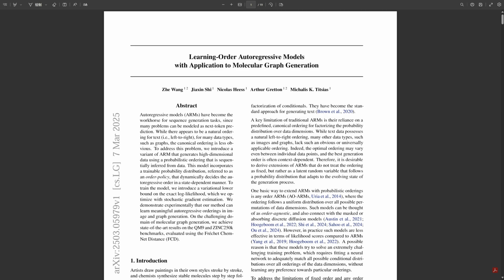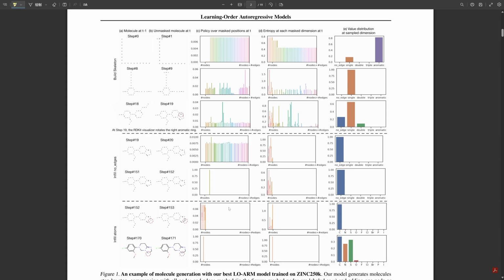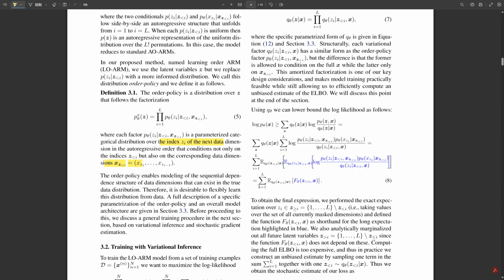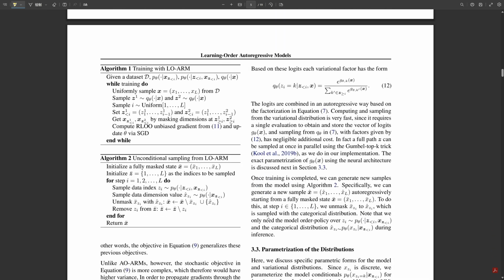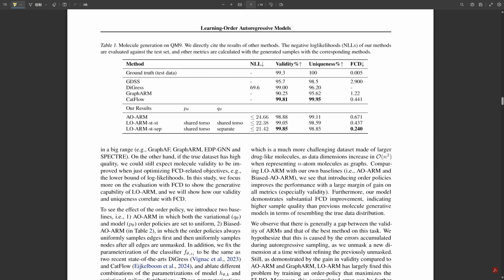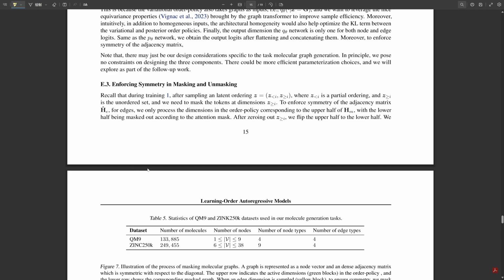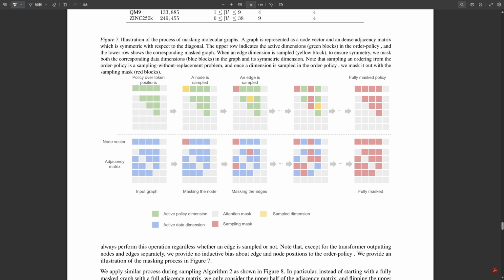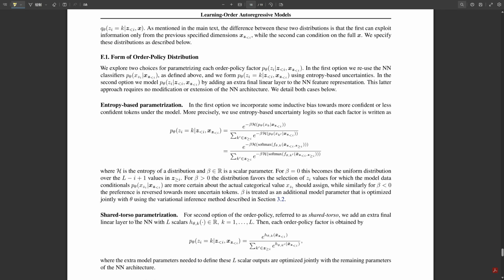Learning-Order Autoregressive Models with Application to Molecular Graph Generation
Zhe Wang, Jiaxin Shi, Nicolas Heess, Arthur Gretton, Michalis K. Titsias

Autoregressive models (ARMs) have become the workhorse for sequence generation tasks, since many problems can be modeled as next-token prediction. While there appears to be a natural ordering for text (i.e., left-to-right), for many data types, such as graphs, the canonical ordering is less obvious. To address this problem, we introduce a variant of ARM that generates high-dimensional data using a probabilistic ordering that is sequentially inferred from data. This model incorporates a trainable probability distribution, referred to as an \emph{order-policy}, that dynamically decides the autoregressive order in a state-dependent manner. To train the model, we introduce a variational lower bound on the exact log-likelihood, which we optimize with stochastic gradient estimation. We demonstrate experimentally that our method can learn meaningful autoregressive orderings in image and graph generation. On the challenging domain of molecular graph generation, we achieve state-of-the-art results on the QM9 and ZINC250k benchmarks, evaluated using the Fréchet ChemNet Distance (FCD).